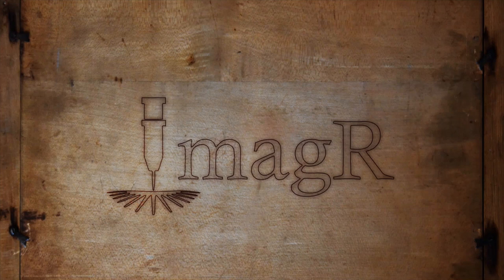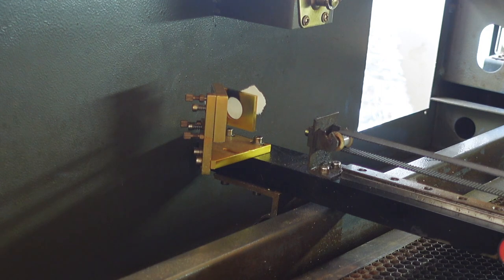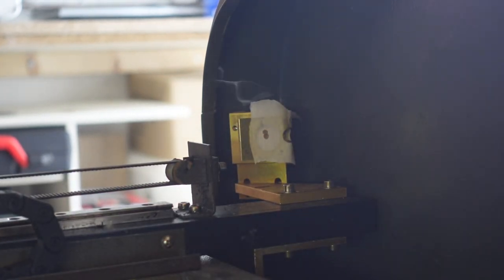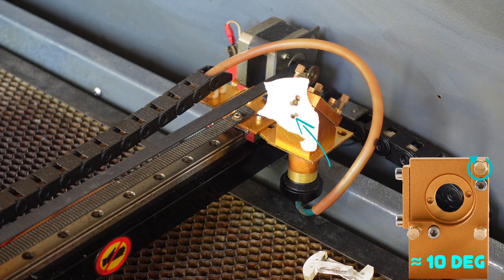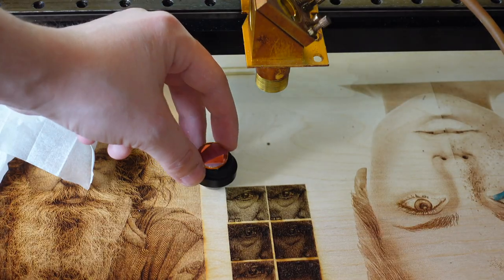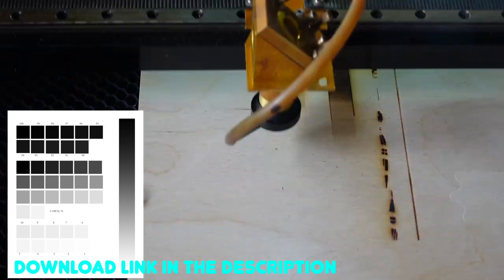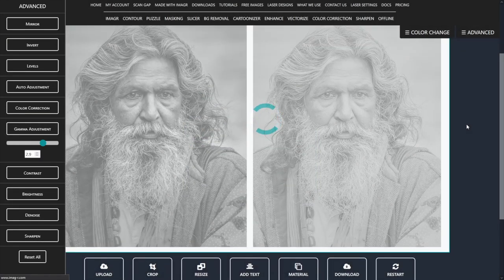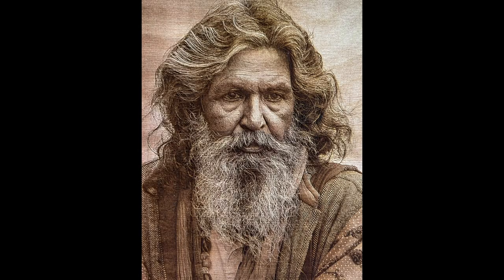How to improve your Laser Quality tremendously! (Levels + Alignment)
In this video, we explore the process of laser image engraving. We start by using a caliper to measure the material height and then run a grayscale test to determine the optimal settings for our laser. By adjusting DPI, levels, and algorithms, we achieve impressive results with our 80-watt CO2 laser. Join us in this tutorial to learn how to create detailed and stunning engravings with your own laser setup. Happy engraving!